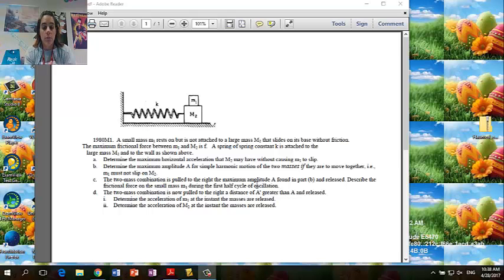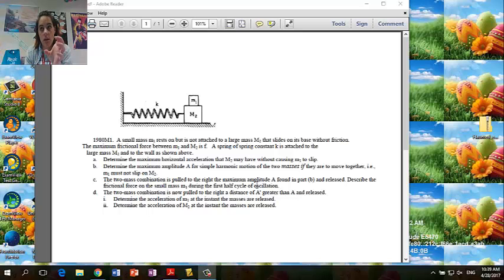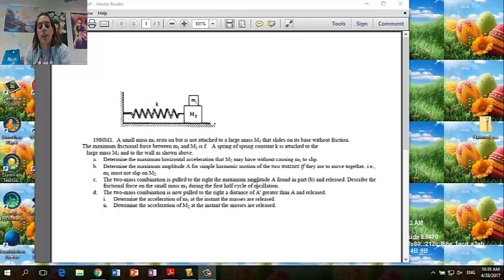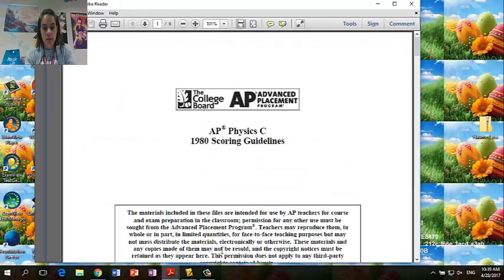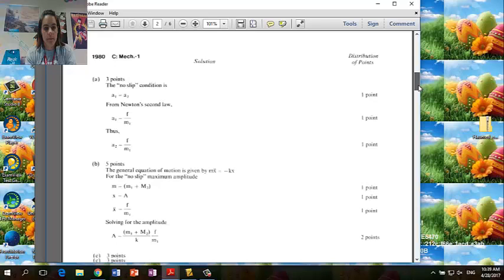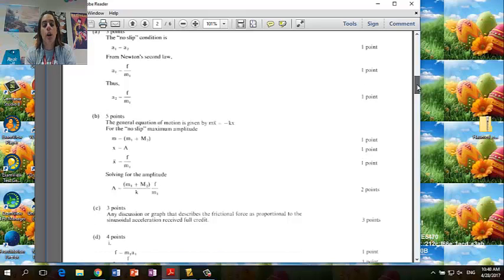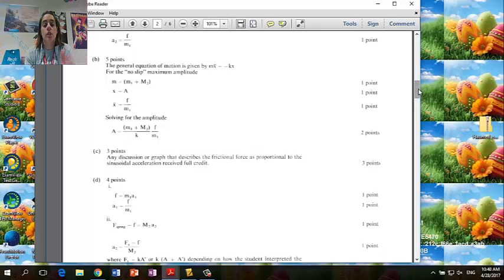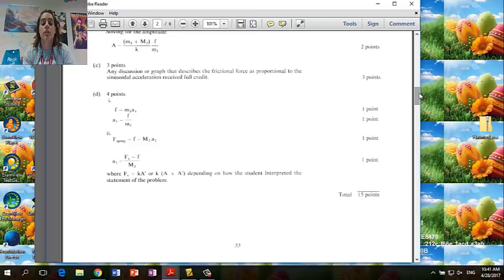Unit 9 FRQ Rubric